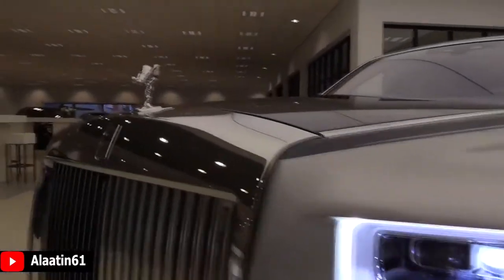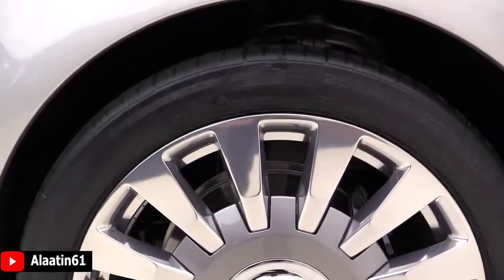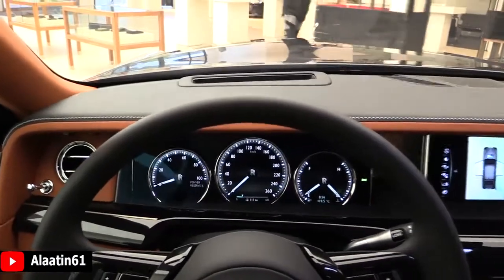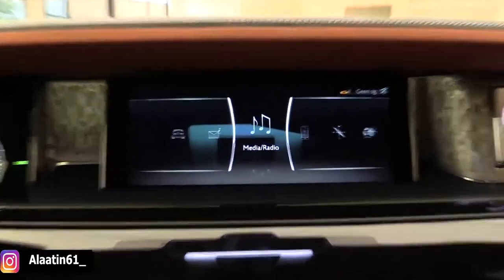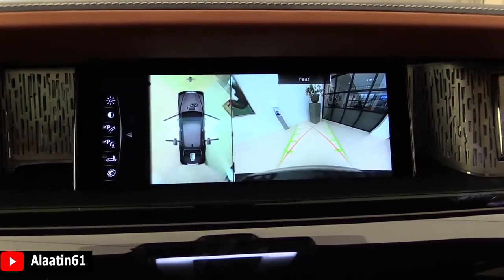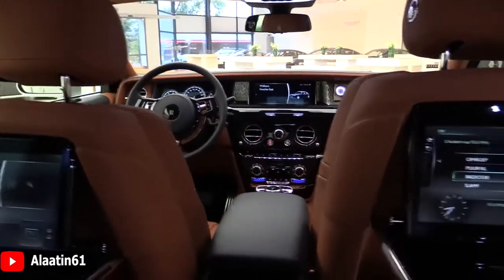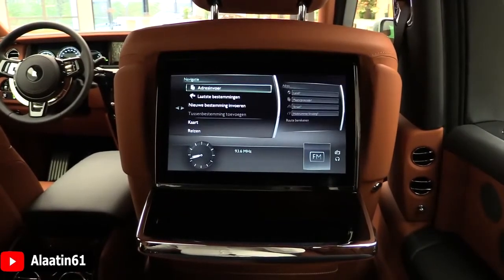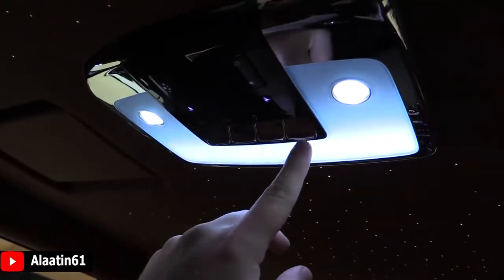Rolls Royce Phantom 2020 fReview